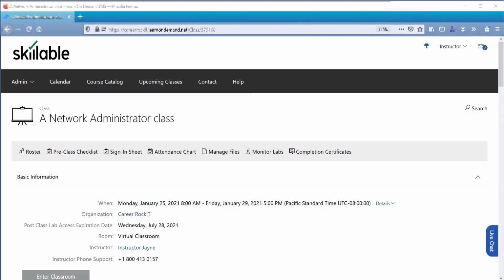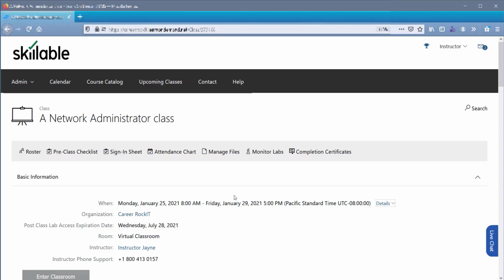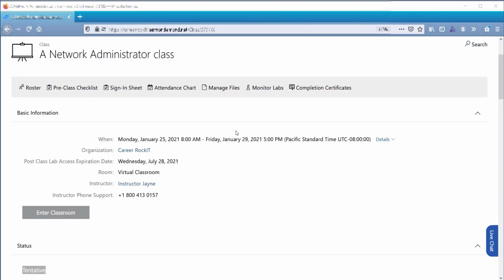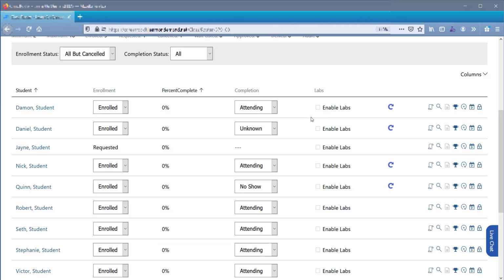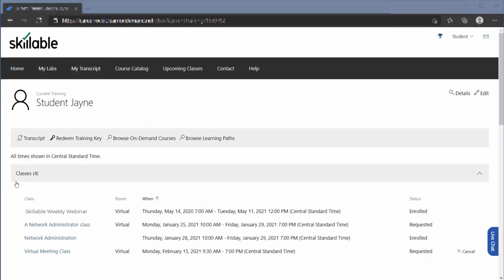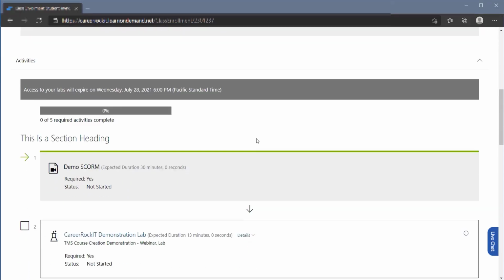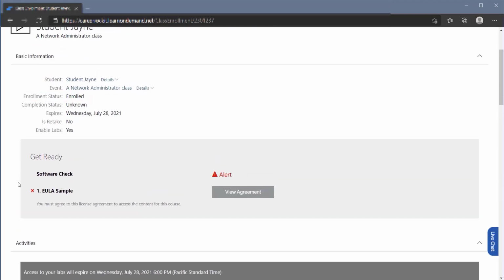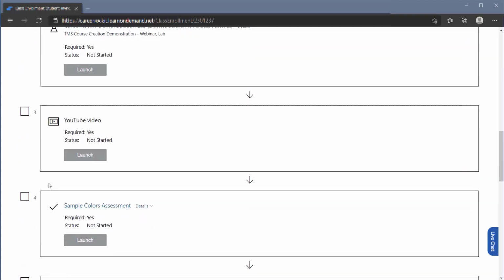Instructor | What Do I Check if a Student Doesn’t See Launch Buttons on Class Activities?